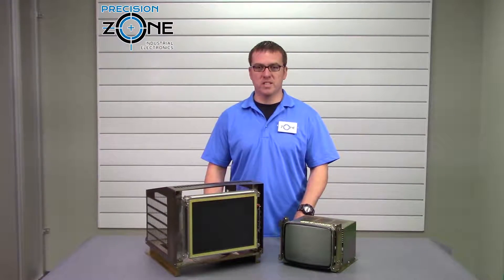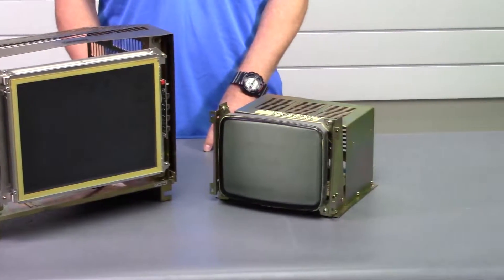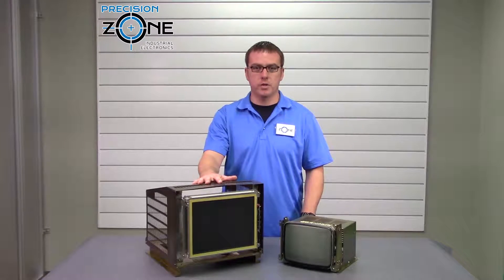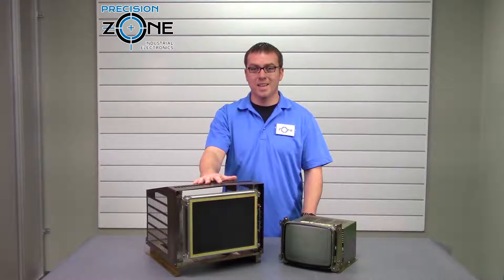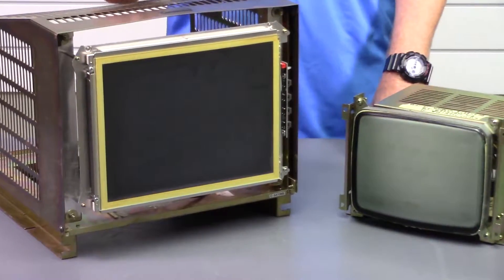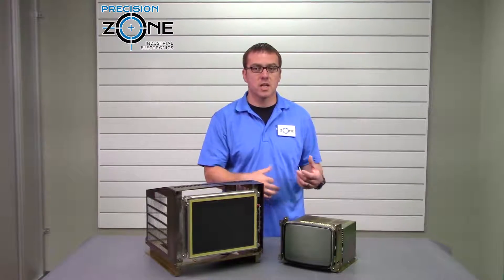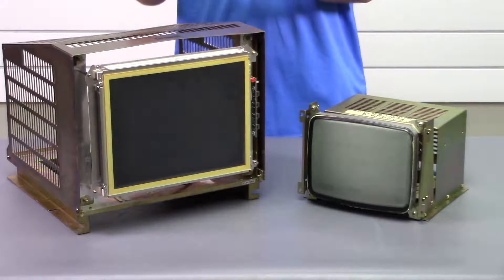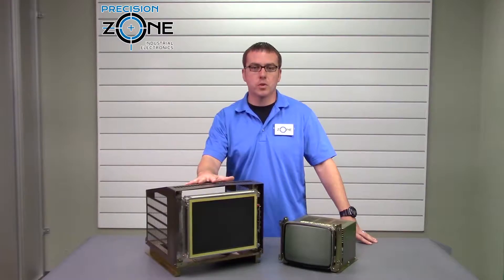Monitor Retrofit Capabilities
🖥️ Monitor Retrofit Capabilities – Breathe New Life into Your Old Equipment!
If you have an aging CRT or LCD monitor in your shop that is no longer functioning, all is not lost! At Precision Zone, we offer professional monitor retrofit services, helping you upgrade outdated screens with modern, high-performance replacements while maintaining full compatibility with your existing equipment.

🔧 Why Retrofit Instead of Replace?
✅ Cost-Effective Alternative – Avoid the high cost of replacing the entire system.
✅ Extended Equipment Life – Keep your machine running with a reliable display.
✅ Seamless Integration – Our retrofitted monitors fit directly into your existing setup.
✅ Improved Visibility – Upgrade to high-resolution LCD displays for better clarity.

🛠️ Our Monitor Retrofit Services Include:
🔹 CRT to LCD conversions – Upgrade old CRT screens with modern energy-efficient LCD panels.
🔹 Custom monitor enclosures – Maintain compatibility with your machine's mounting and connectors.
🔹 Sharp TV screen replacement – Need a replacement for your machine monitor? We’ve got you covered.
🔹 LCD display repair & screen retrofitting – We restore displays for industrial applications.

We retrofit monitors for leading brands, including:
✔ Fanuc monitors
✔ Okuma display screens
✔ Mitsubishi CNC monitors
✔ Haas CNC machine displays
✔ Yaskawa control panels

📍 Serving customers in Chicago, Wheeling, and nationwide!